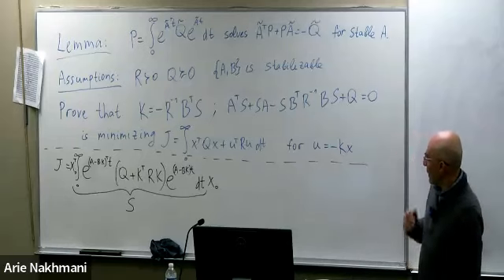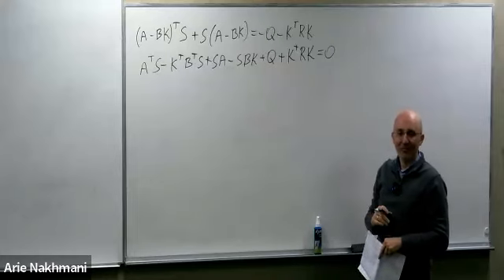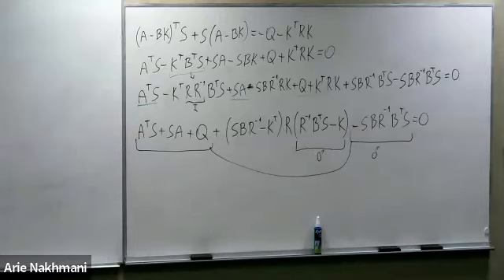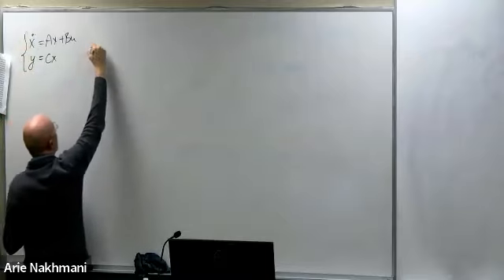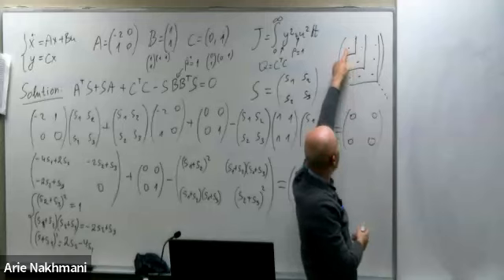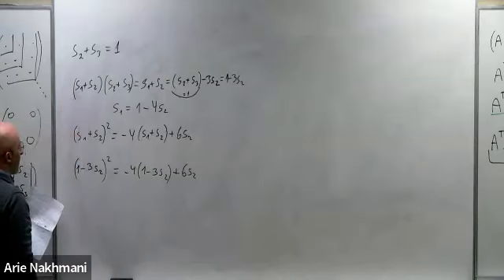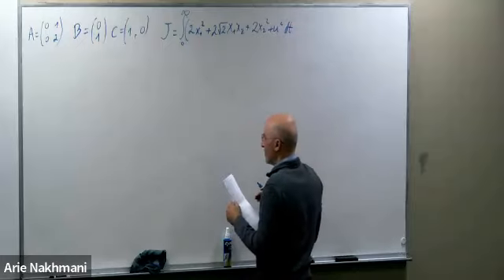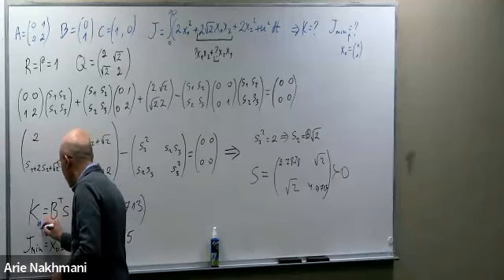Linear Quadratic Regulator (Lecture 10 Part 2)